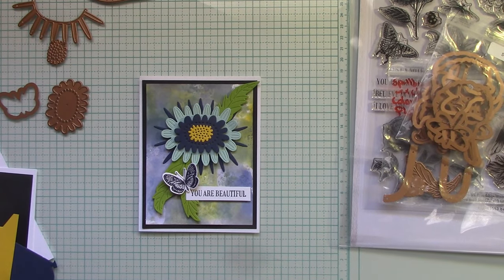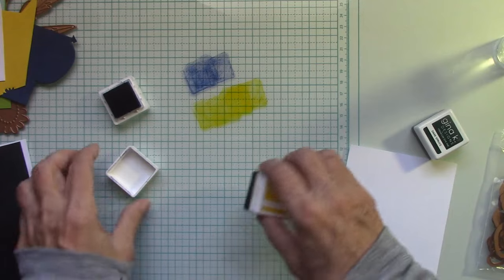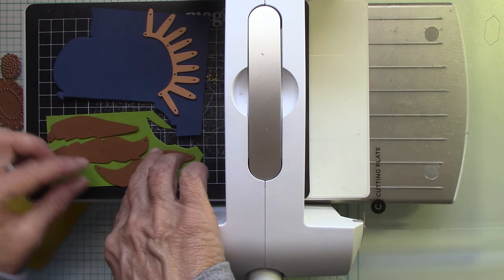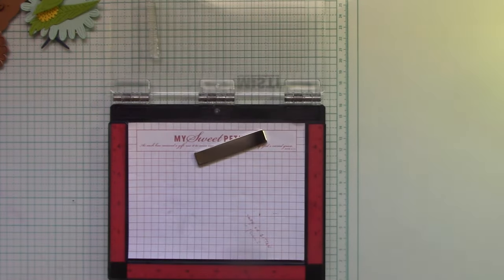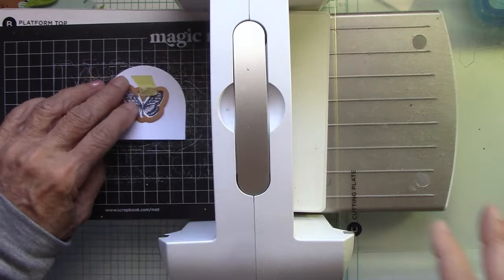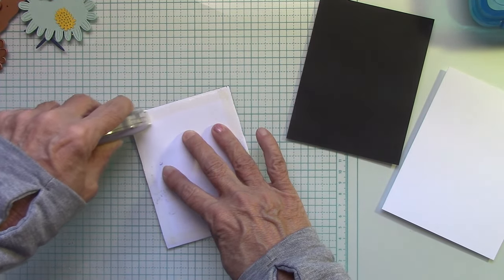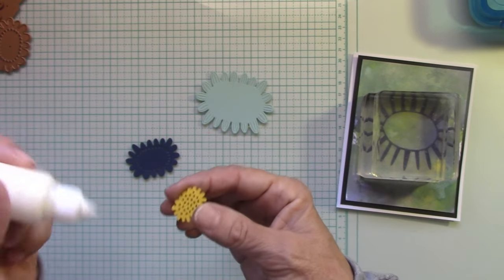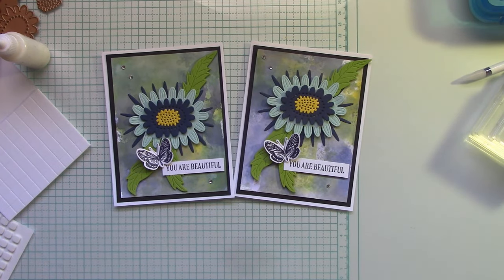Spellbinders Exclusive Colorful Burst Flower Watercolor Background &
To shop products featured in this video please click on the links:

SPELLBINDERS
SPELLBINDERS EXCLUSIVE: COLORFUL BURST FLOWER ETCHED DIES

BEAUTIFUL BLOOMS STAMP AND DIE BUNDLE BY SIMON HURLEY

BEARLY ART ORIGINAL 4 OZ. PRECISION CRAFT GLUE + TIP KIT

SCRAPBOOK.COM
Double Sided Adhesive Foam Squares - 2mm Thickness - Large Squares

MISTI Stamping Tool - The Most Incredible Stamp Tool Invented - Rose Quartz

Scrapbook.com - Artis Craft Glue - Perfect for Paper - Precision Tips and No Clog Pin Bundle - 4 fl oz

AMAZON
(I use this for Hot Foil)

MINI MISTI Stamp Positioner (2020 Version)

Ranger Embossing Powder, .50 Ounce Jar, Clear

Stackable Crayon Box - Clear (4 Pack)

Gmark 200pc 3" Taster Spoons Plastic Mini Spoons, Ice Cream Spoons Dessert Spoons White 1 Box Set GM1002I

JELLYSUB 100 Clips+120 Strips, Clear, Indoor Mini Light Clips with Adhesive Strips, Damage Free Clips for Christmas/Festival Decoration, Removable Mini Wall Hooks for Hanging, Value Pack